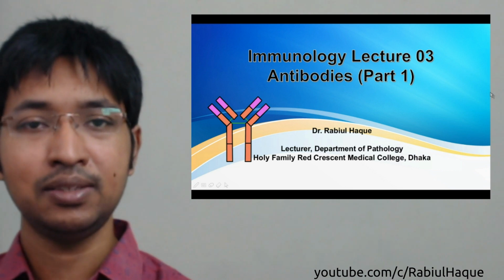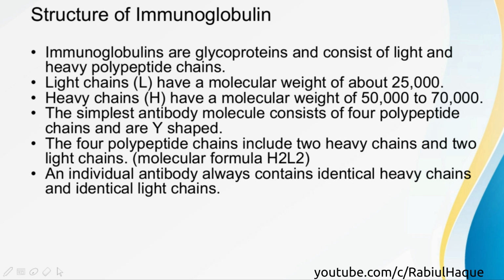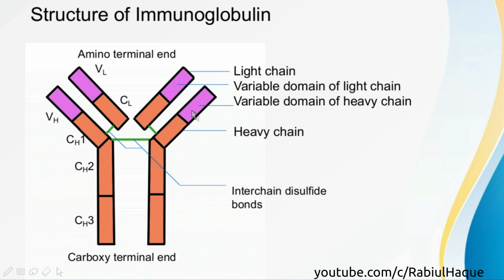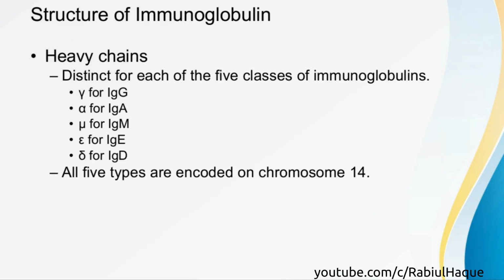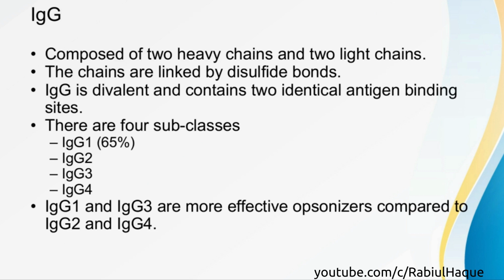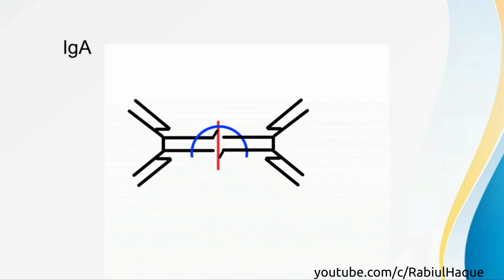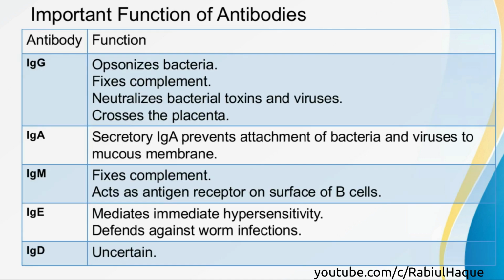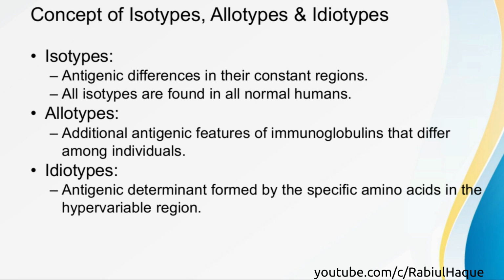Immunology Lecture 03: Antibodies Part 1 (HD)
Learning Objectives:
Definition of Antibody
Structure of Immunoglobulins
Classes of Antibody
Important Functions of Antibody
Polyclonal & Monoclonal Antibodies
Concept of Isotypes, Allotypes & Idiotypes

Hope it becomes helpful.